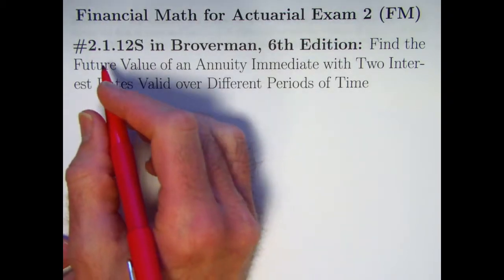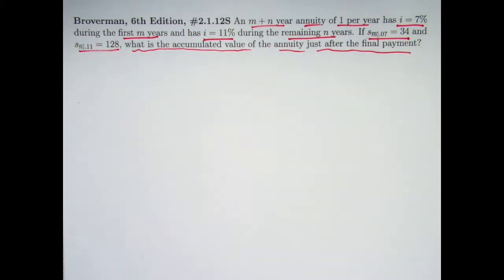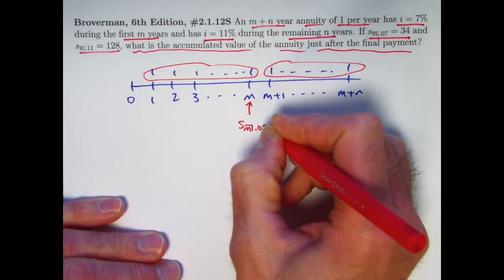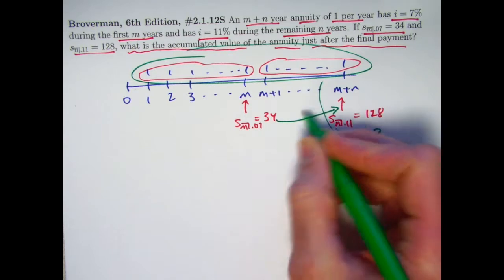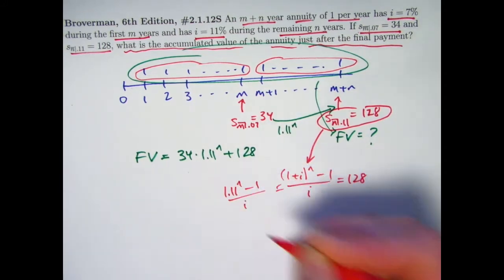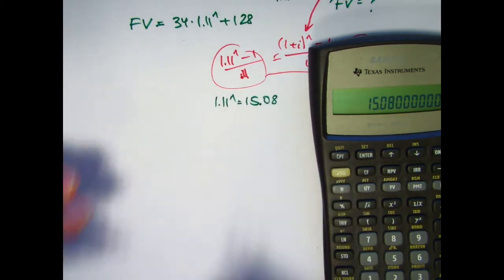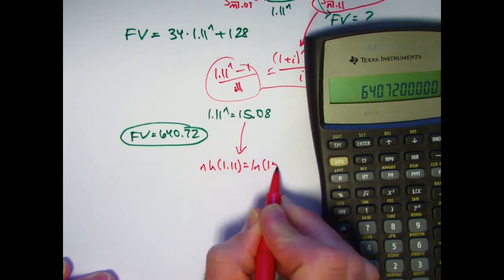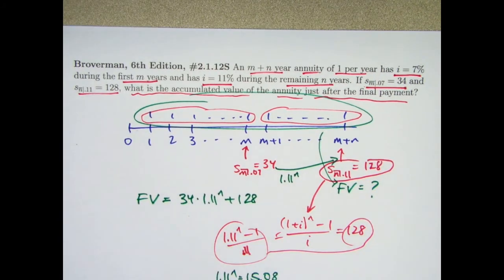Actuarial Exam 2/FM Prep: Future Value of Annuity Immediate with Two Interest Rates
Exercise 2.1.12S: An m + n year annuity of 1 per year has i = 7% during the first m years and has i = 11% during the remaining n years. If sm|.07 = 34 and sn|.11 = 128, what is the accumulated value of the annuity just after the final payment?